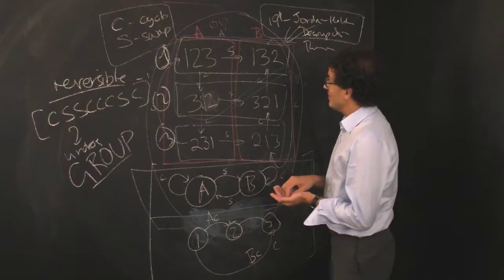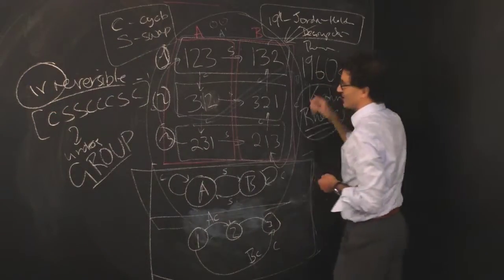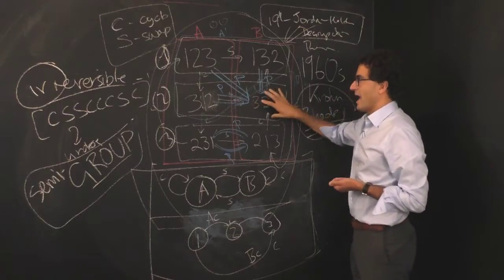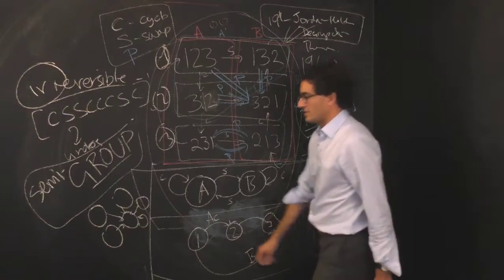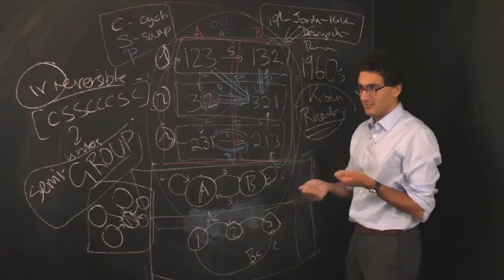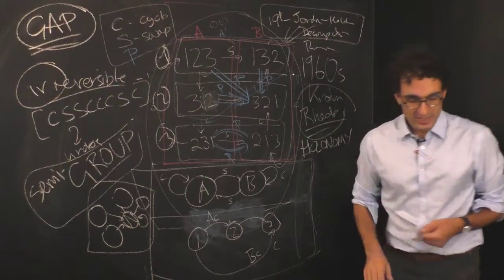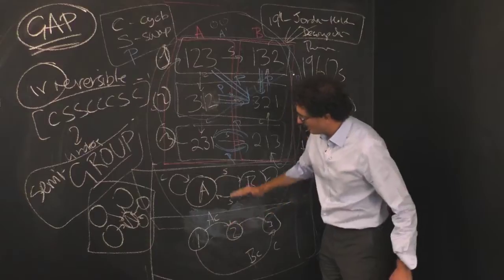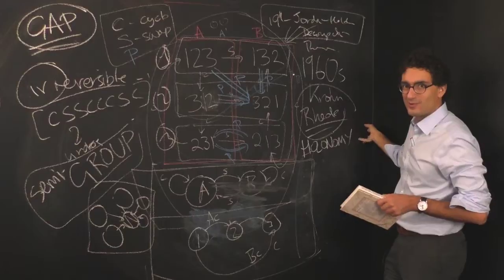Renormalization: Irreversible Computations Forgetful Computers